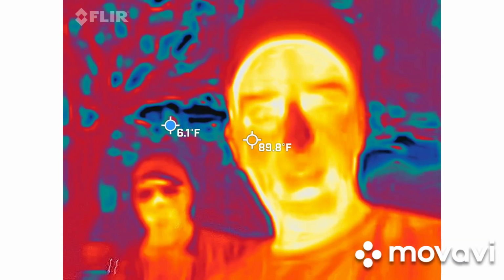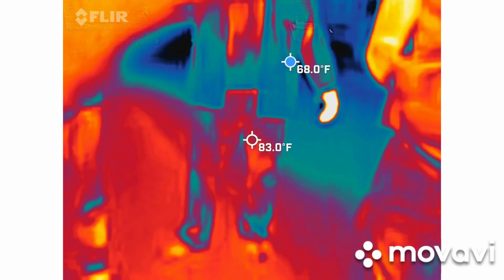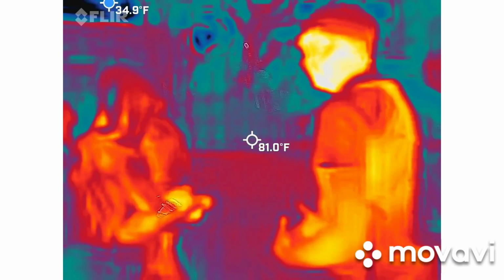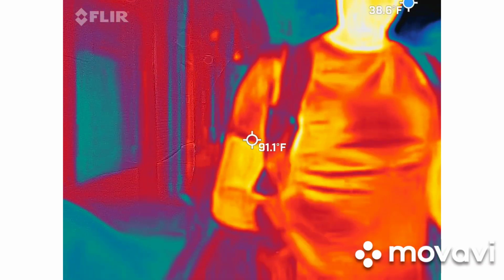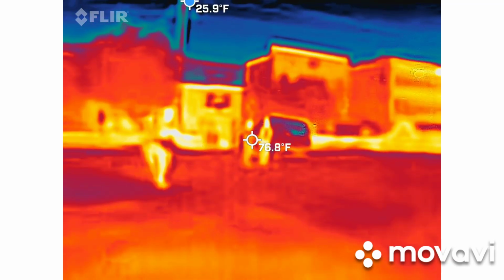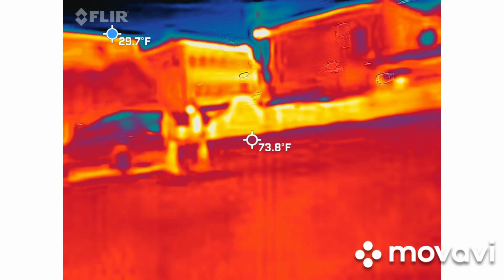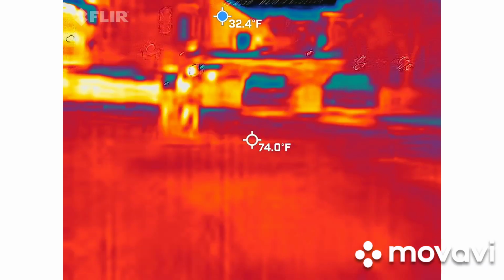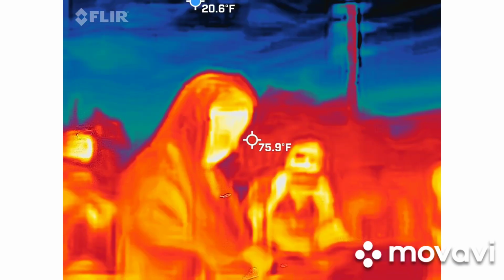October 20, 2021 9PM Thermal Imaging NATASHA SALLY